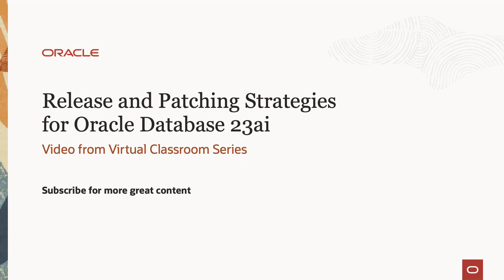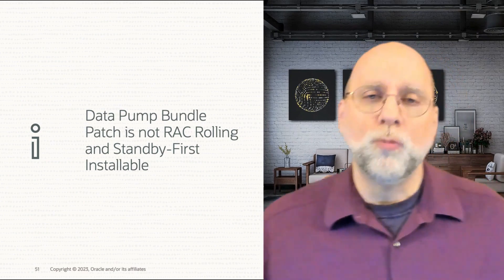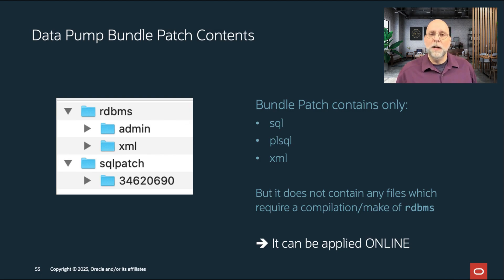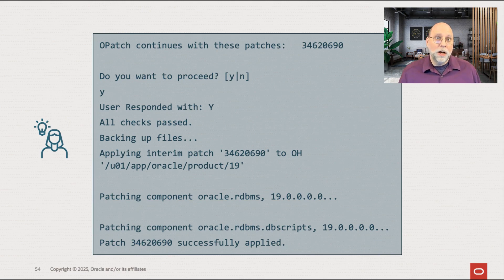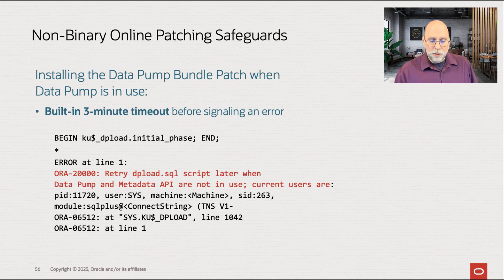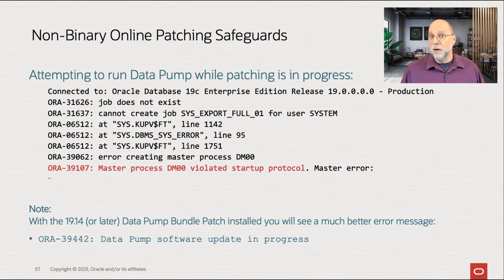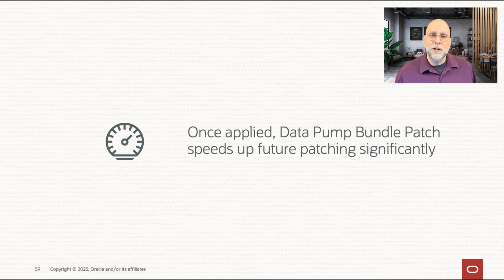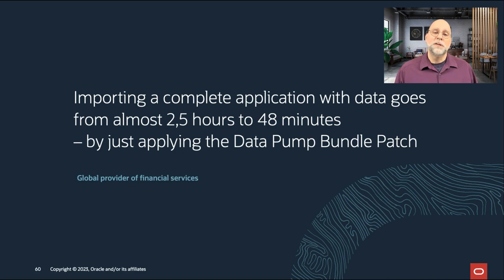Why you should always install the Data Pump Bundle Patch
Plus, information on how you can apply the patch in an easy fashion.

Videos from "Release and Patching Strategies for Oracle Database 23ai". Get the slides and watch the full recording